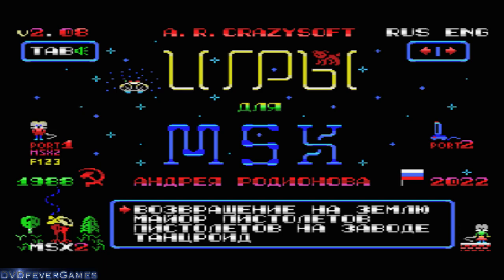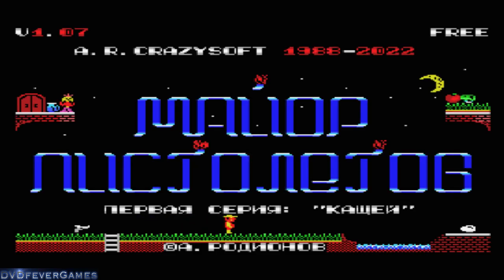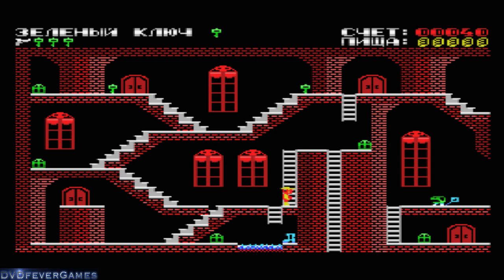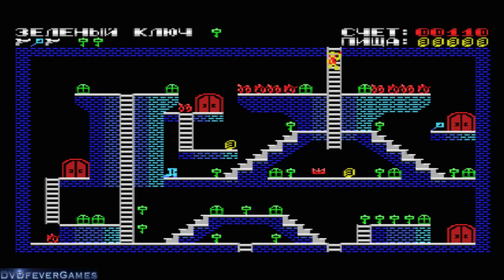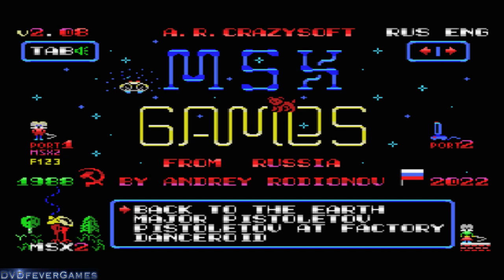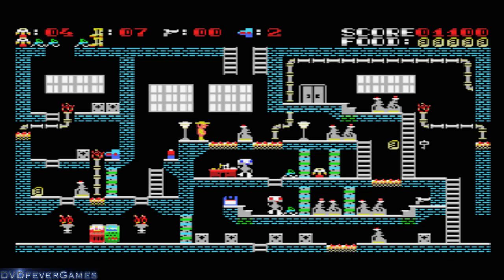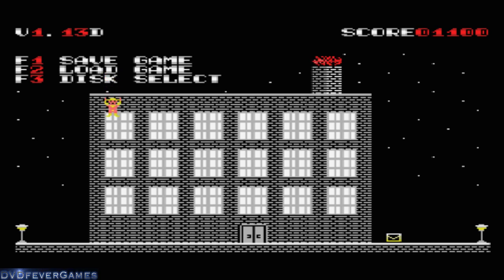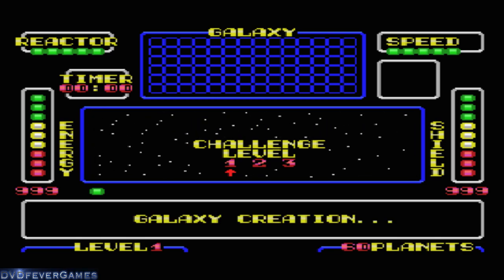Let's Play A Collection of Four Adventure Games - *NEW* MSX2 Homebrew Yandex game - Gameplay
Let's Play A Collection of Four Adventure Games - *NEW* MSX2 Homebrew Yandex game - Gameplay - DVDfeverGames

A Collection of Four Adventure Games is a collection of mostly platformers from Andrey Rodionov.

Description: Back to the Earth is a space adventure game with some arcade elements. Major Pistoletov and Pistoletov at Factory are adventure games, while Danceroid is a maze adventure. All four projects belong to the roguelike genre, so the worlds are procedurally generated. First released in the late '80s by the same author, the games received significant improvements in 2022. The games are compatible with physical MSX and MSX2 computers, but can also run on BlueMSX and OpenMSX emulators. The loader and the Danceroid game support mouse input when played on MSX2. The disk contains English and Russian versions for MSX, three bonus games for MSX2, and an English manual.

It's part of the Yandex 2023 Competition, and you can check out more games from this